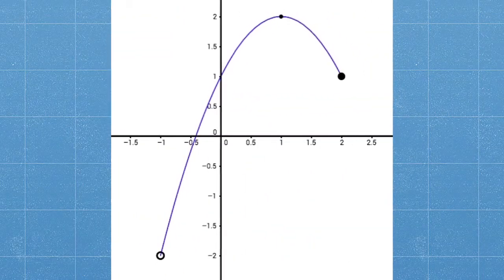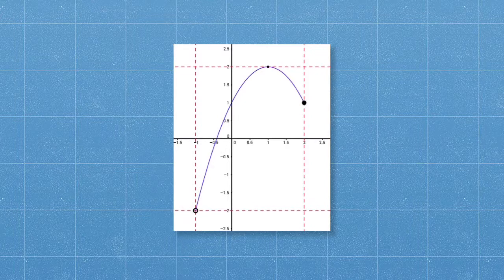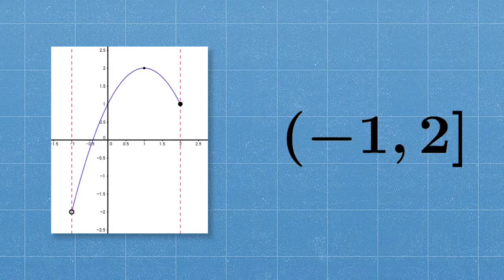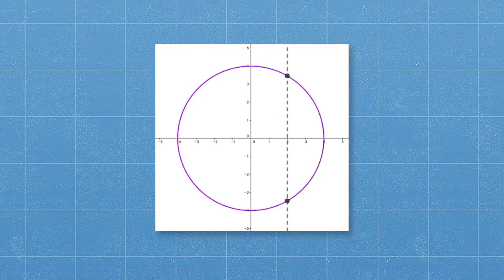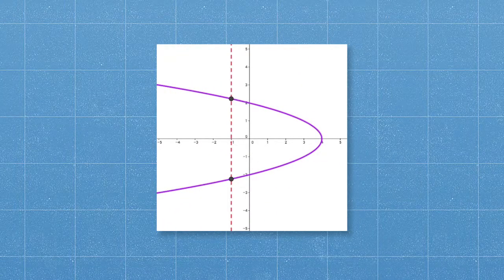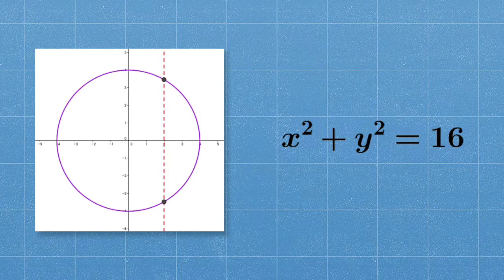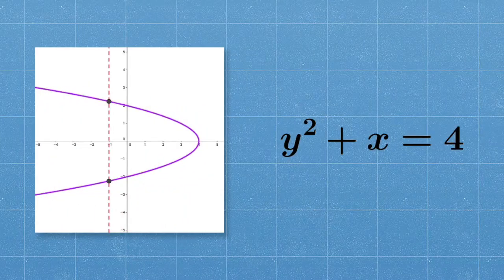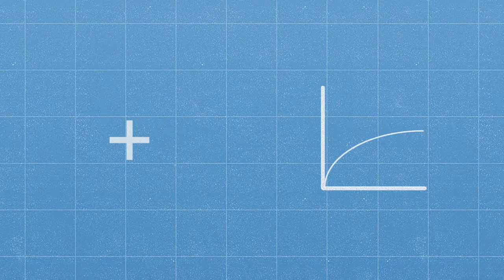1.3.1: Domain, Range, Vertical Line Test